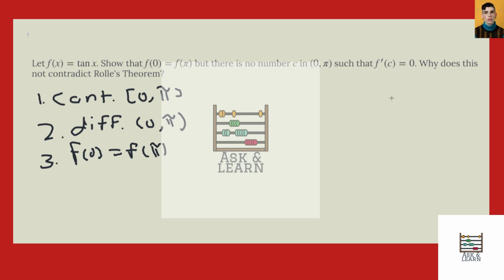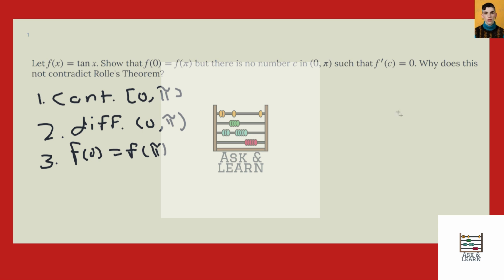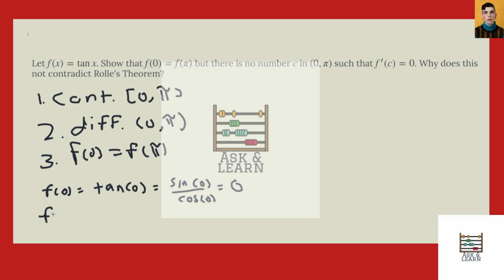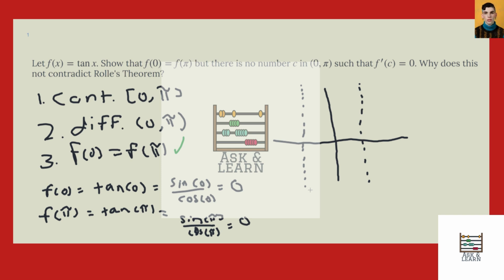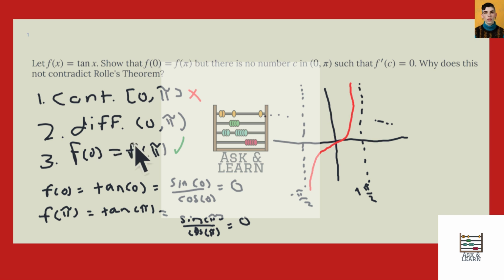[Math] Let . Show that but there is no number in such that . Why does this not contradict Ro